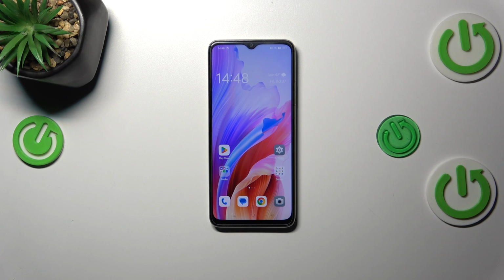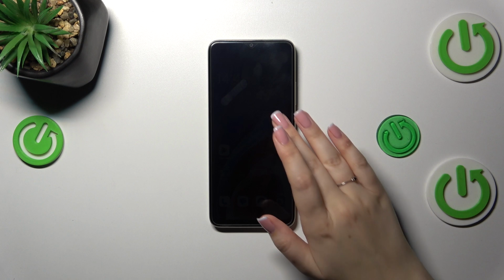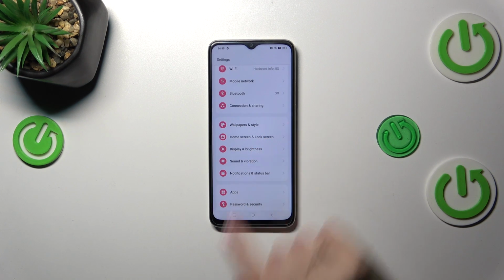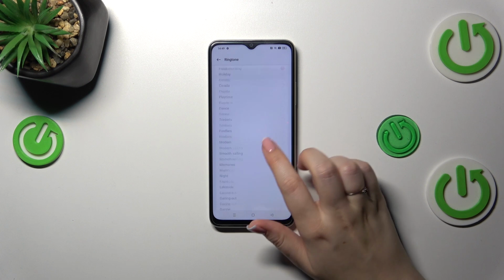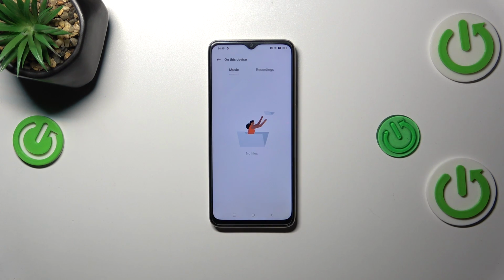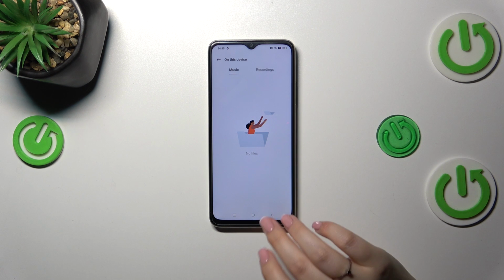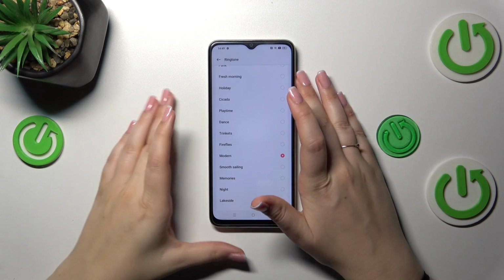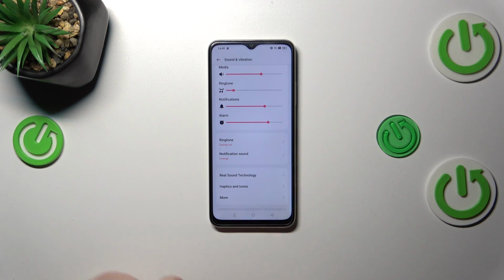How to Change Ringtone on OPPO A18?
Elevate your device's personalization with our tutorial on "How to Change Ringtone on OPPO A18." In this insightful video, we'll guide you through the process of customizing your ringtone, allowing you to give your OPPO A18 a unique and distinctive sound identity. 📱🎵

How to Set Ringtone on OPPO A18?
How to Manage Ringtone on OPPO A18?